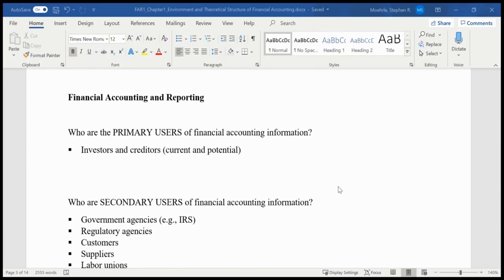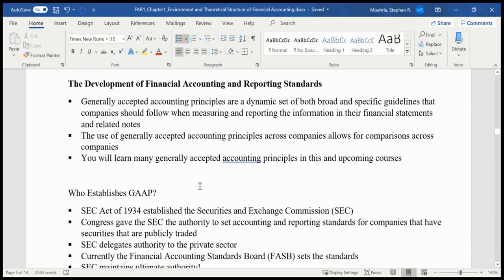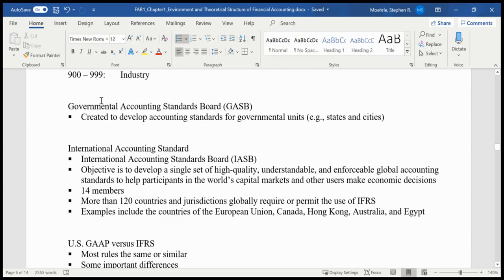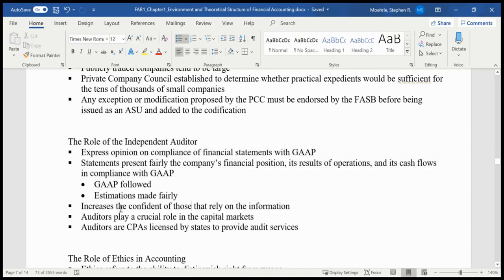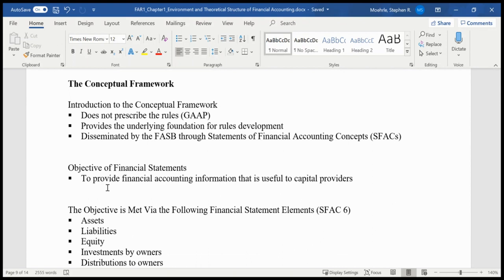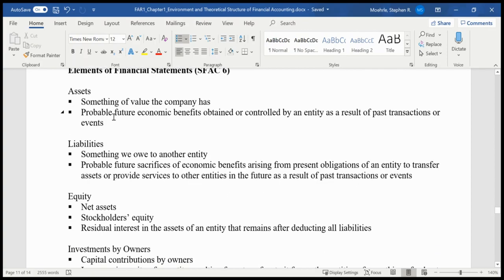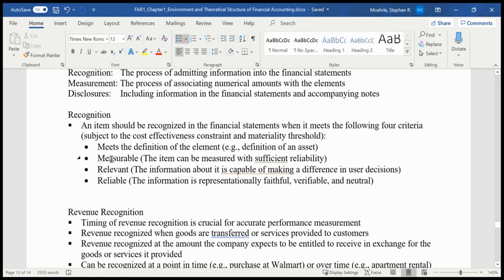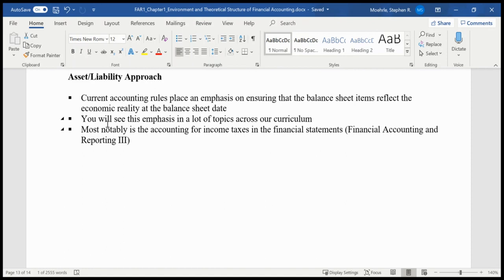FAR1 An Introduction to Financial Accounting and Reporting default